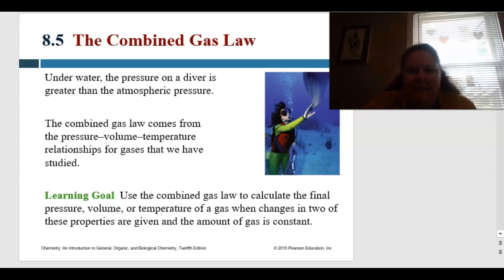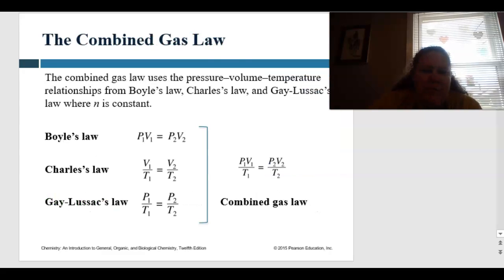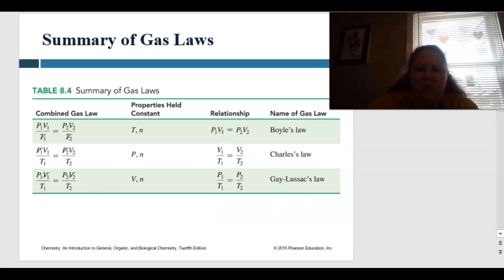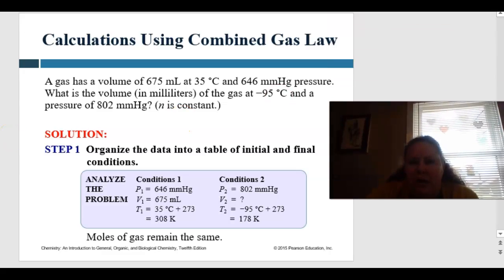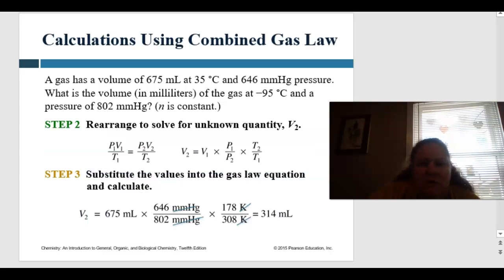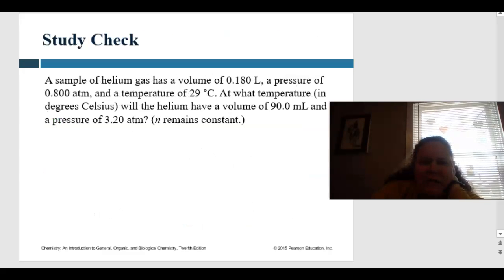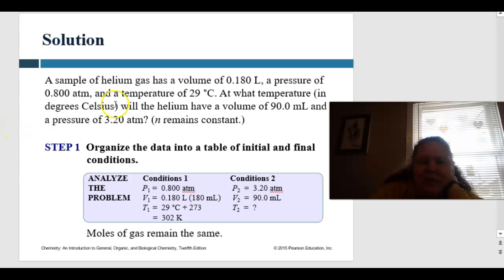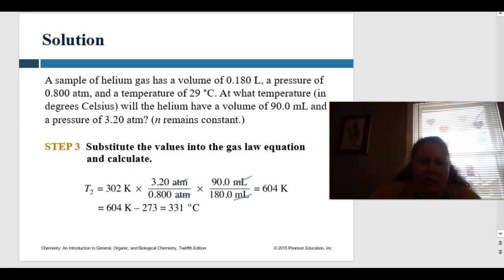Baker Biochem CHM 2310 Mod 5 Chapters 8 and 9 The Combined G